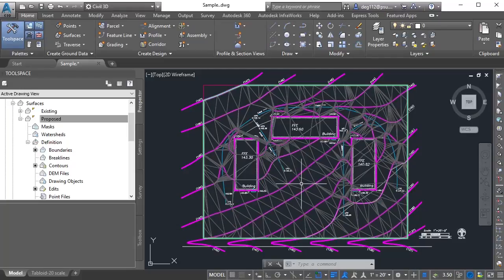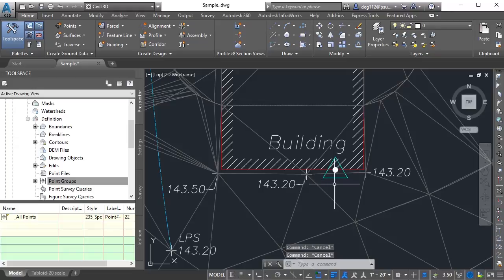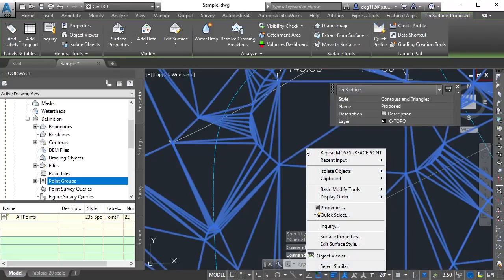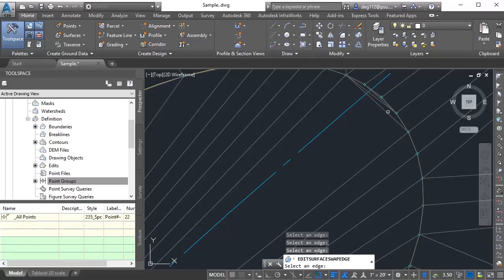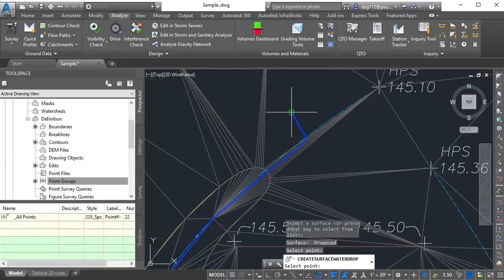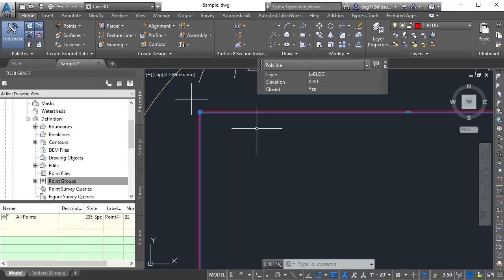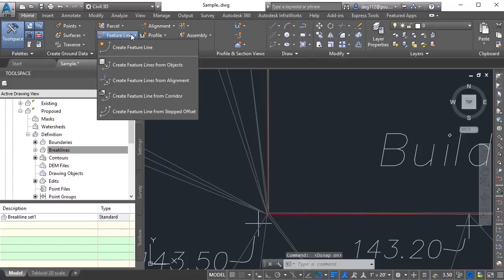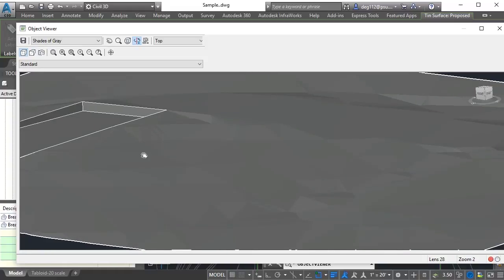235 Ex11 Edit Proposed Surface